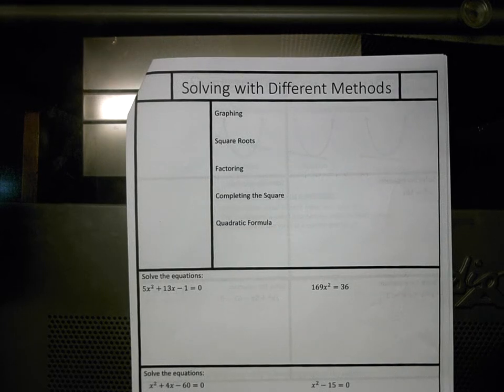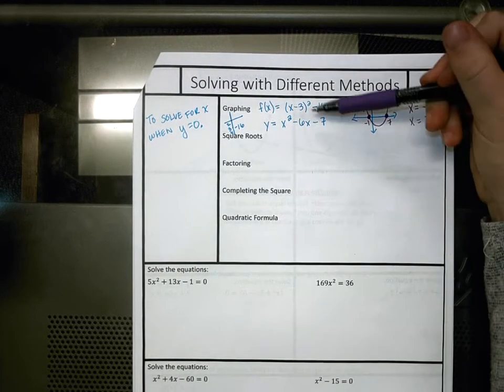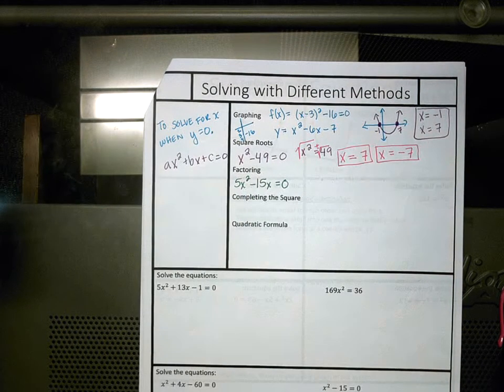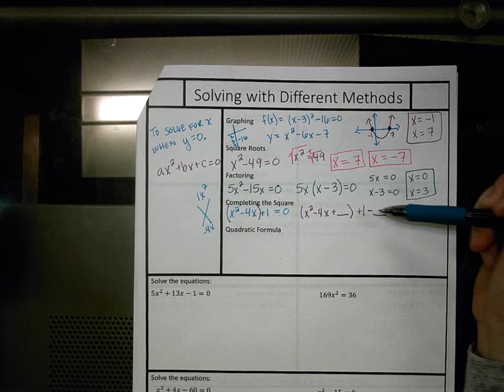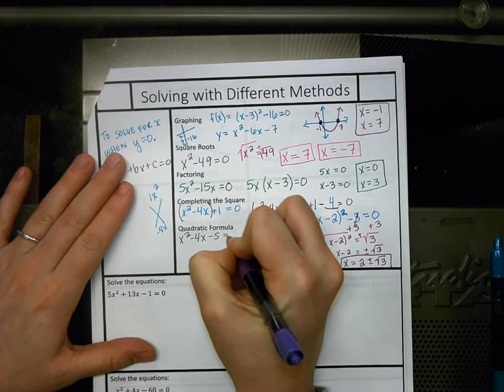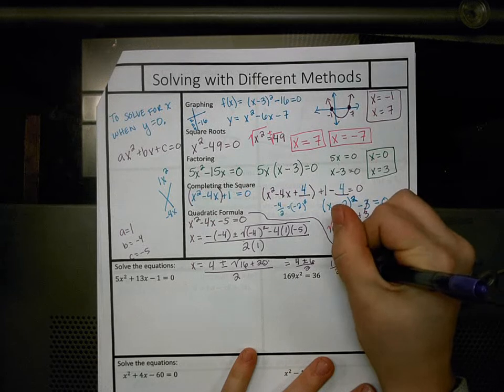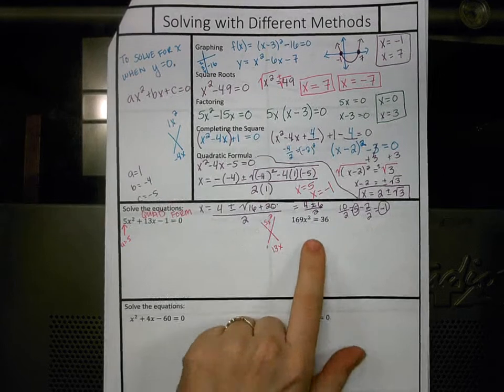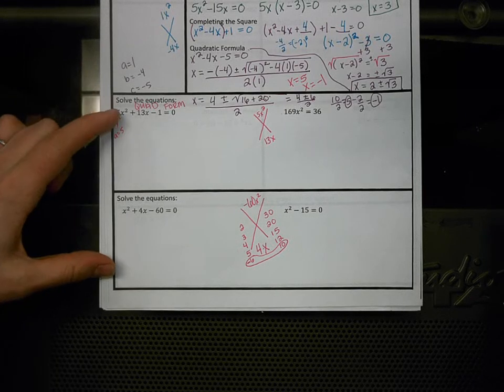Solving Quadratics by Different Methods